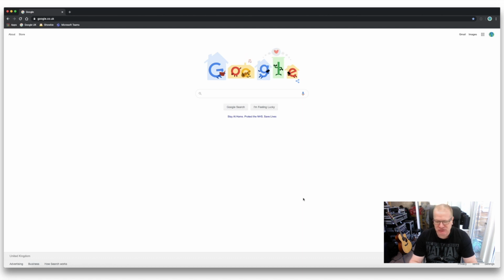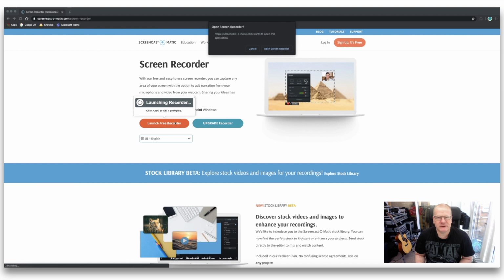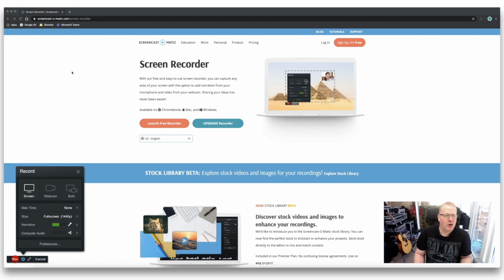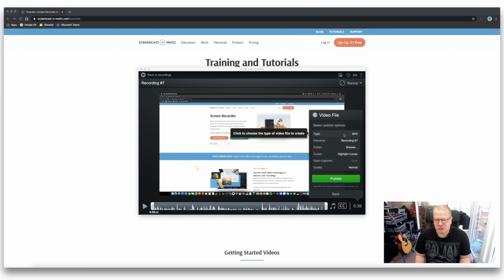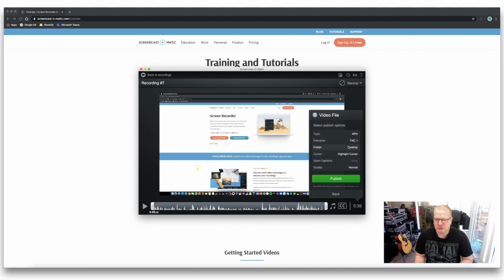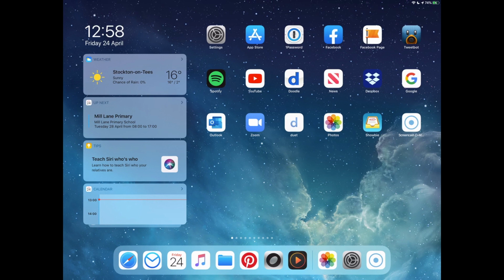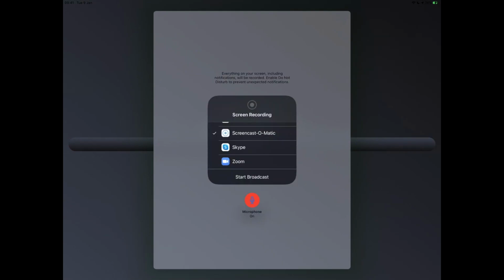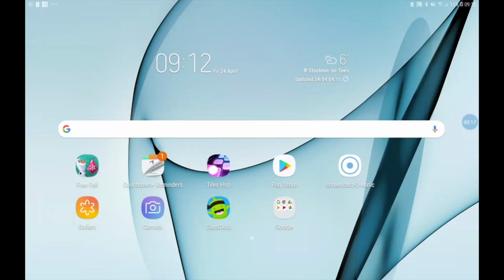Overview of 'Screencast-o-Matic' Screen Recording Software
So in my previous 'Tech Ninja Challenge' introduction episode, I mentioned that we want to save all of the amazing work the children do as they complete each of these challenges.  One way that we can do this is to use screen recording software.  This episode is an overview of 'Screencast-o-Matic' which is the screen recording software we use in school.

Screencast-o-Matic is available for PC, Mac, iOS & Android devices and is completely FREE to use.  There is a PAID version but stick with using the free version as this allows up to 15 minutes recording which is more than enough for our needs.

You can screen record using the browser version or if you prefer, you can download the desktop version - links below, along with App Store links for Apple iOS devices and the Play Store for Android devices...